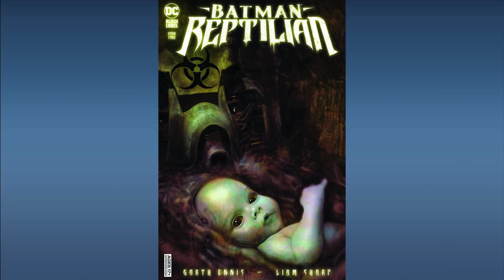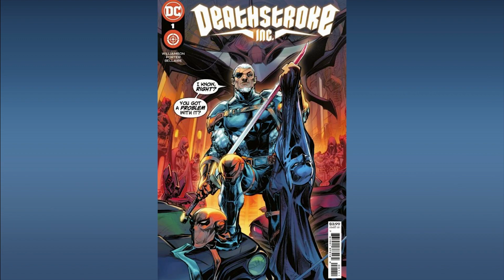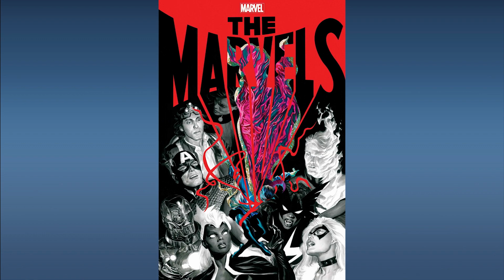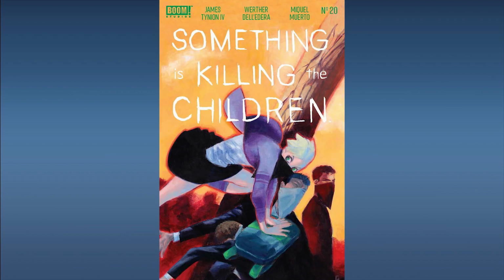First Appearances of the Week: September 29, 2021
In this video we highlight all the comics being released this week which contain first appearances of new characters. Giving viewers the opportunity to pick these books up at cover price.